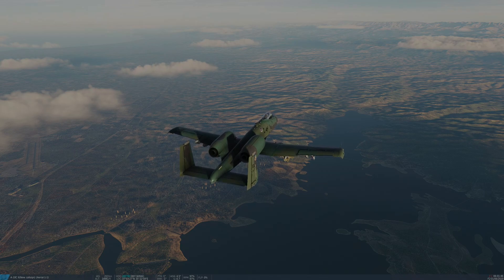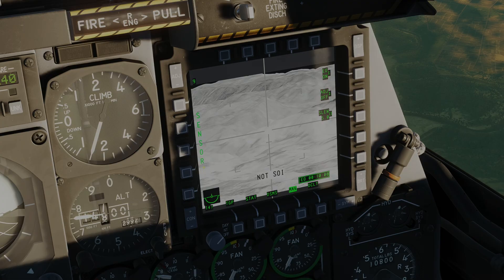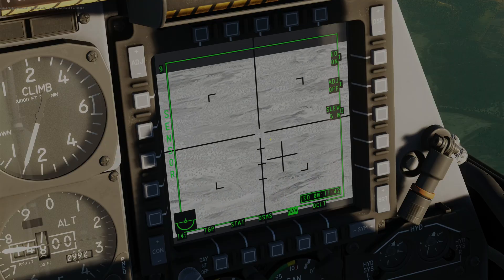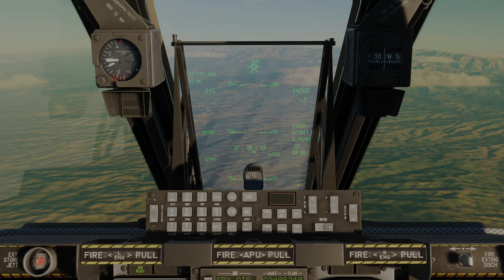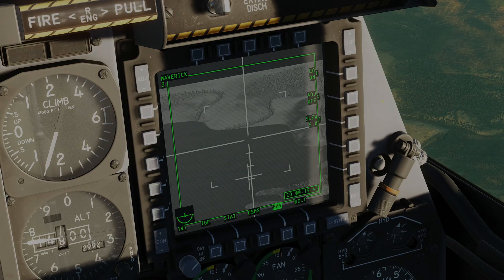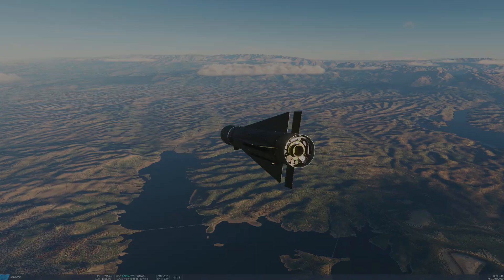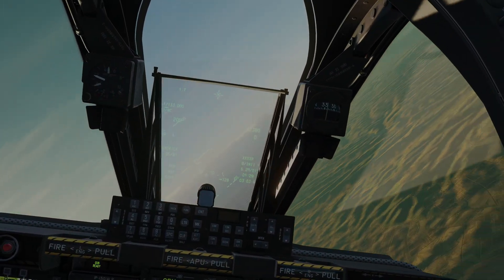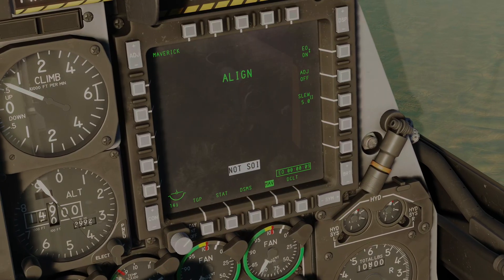DCS A-10C II Tutorial 10 - Maverick Missile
Today I demonstrate the use of the CCD and IR versions of the maverick missile. AGM-65 D,G,H,K.